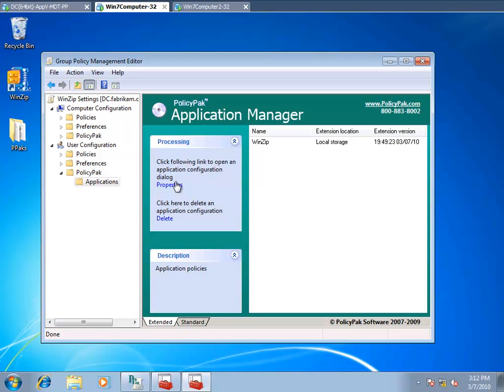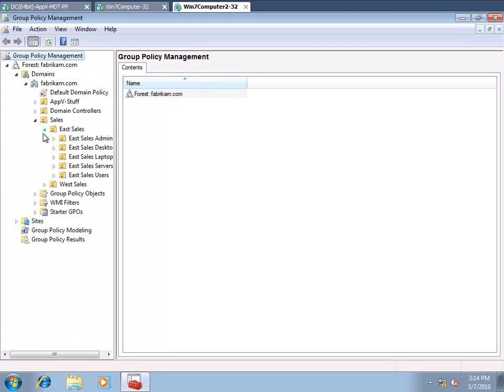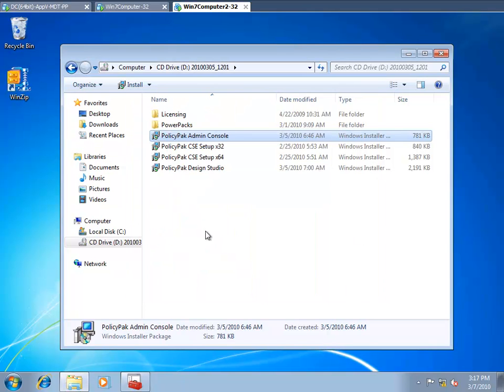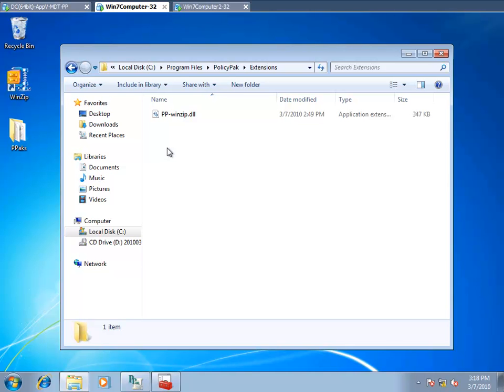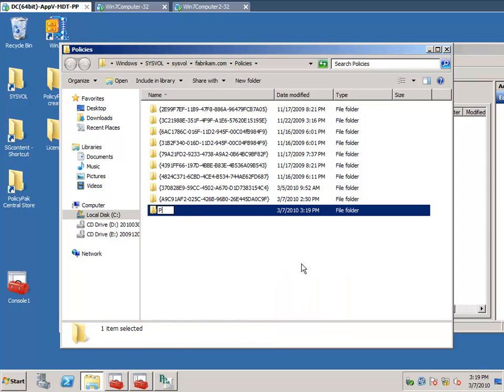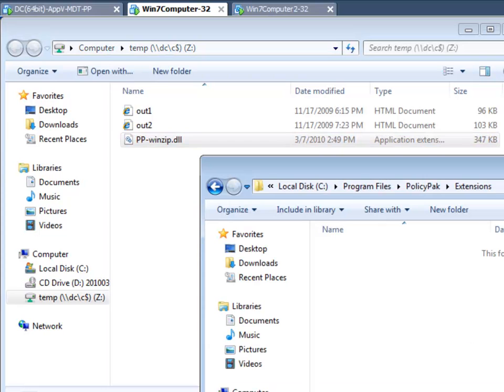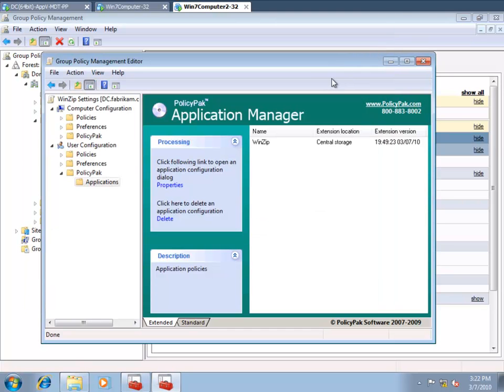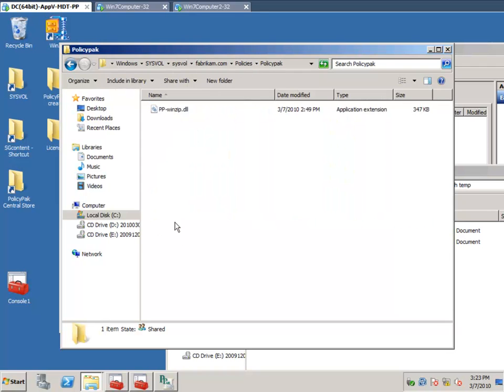PolicyPak: Working with Others and using the Central Store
PolicyPak enables you to work with other administrators quickly. Just put the Paks into the central store, and everyone has a copy. Watch this video to see how it's done !